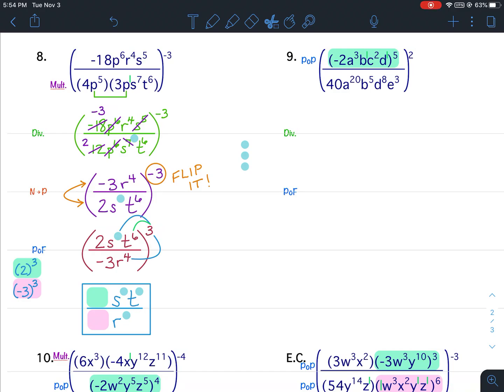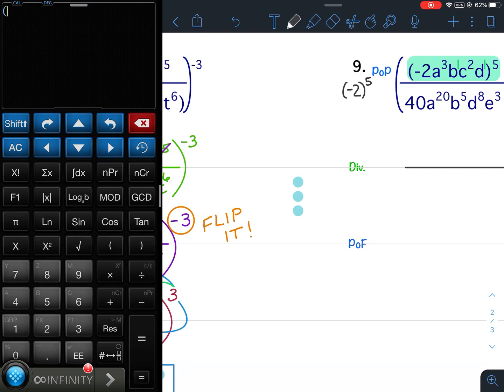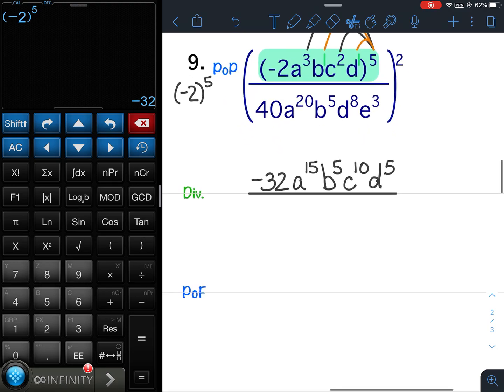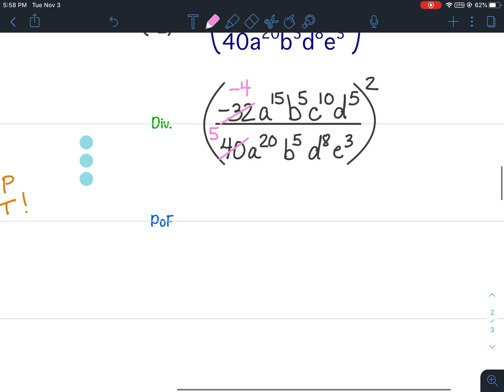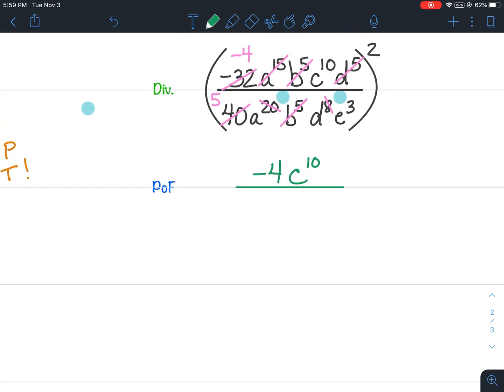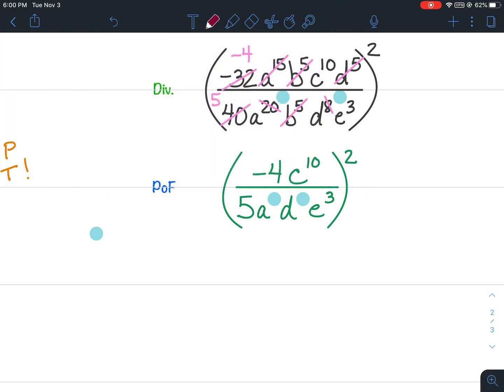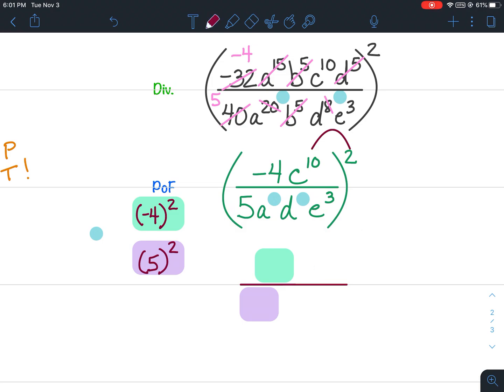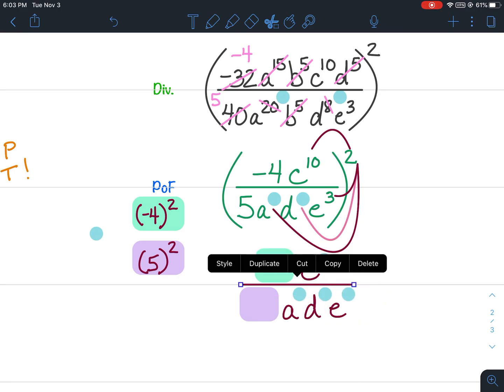Laws of Exp. (4.4) WKSH #4: #9